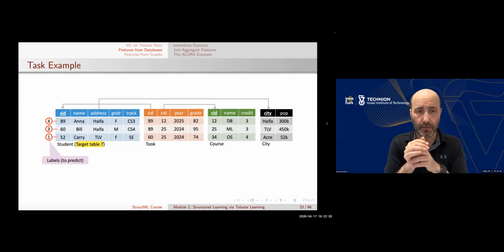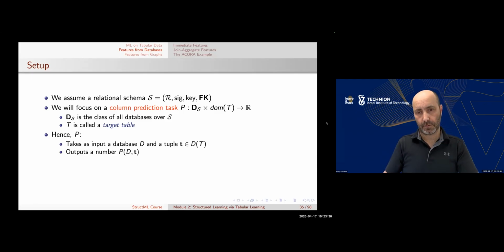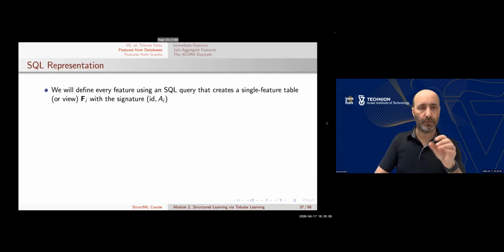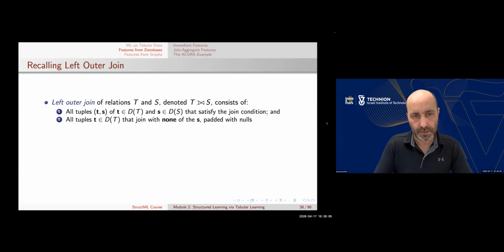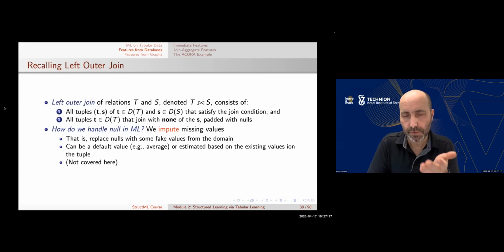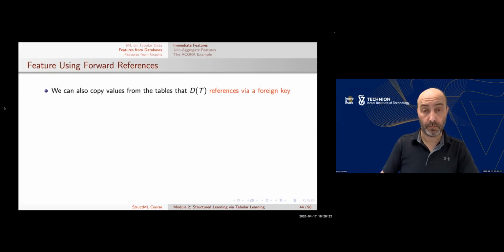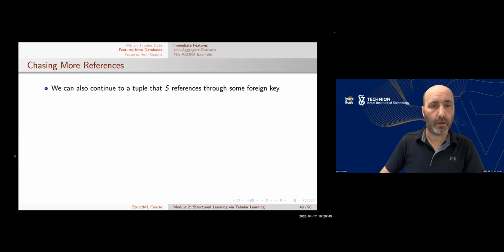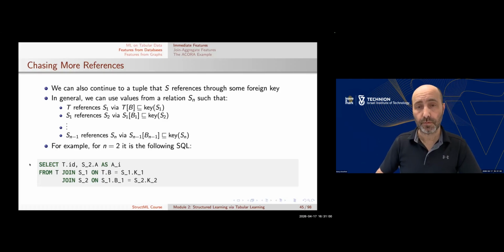StructML: module 2 part 4